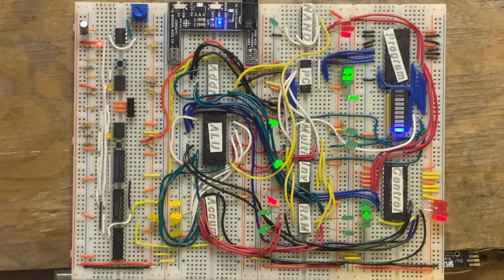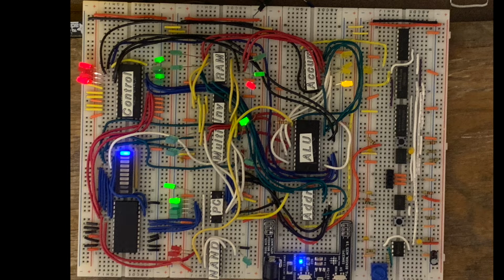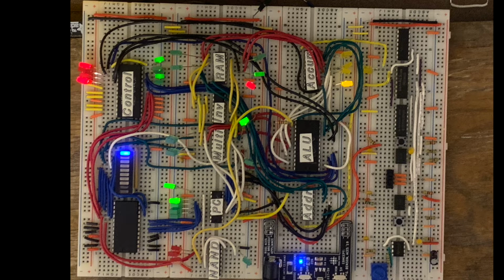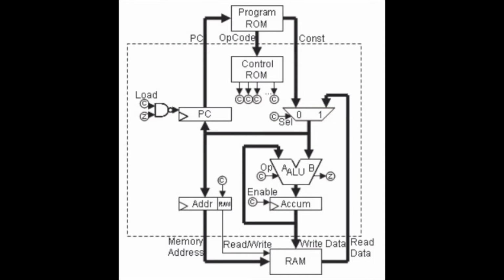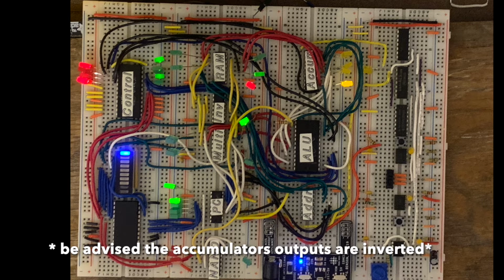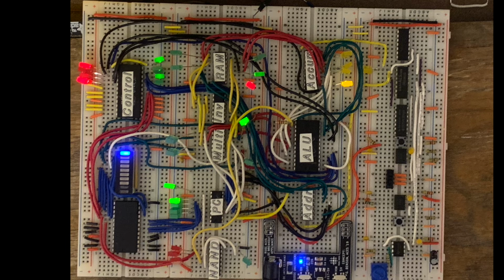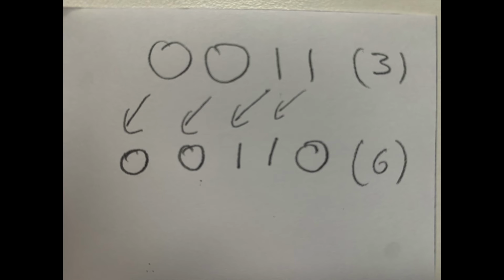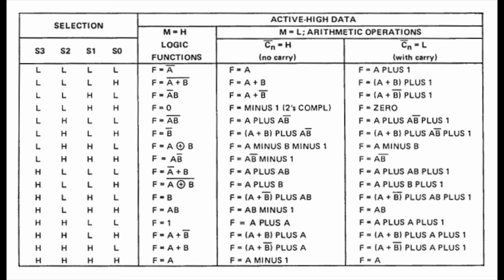DER 3.2.2-6 CHUMP: Final